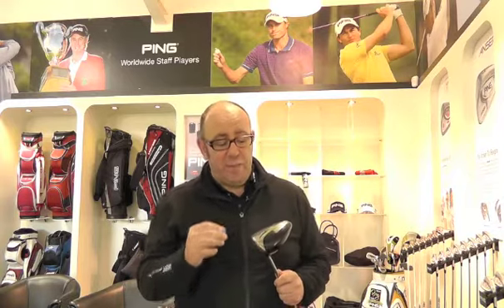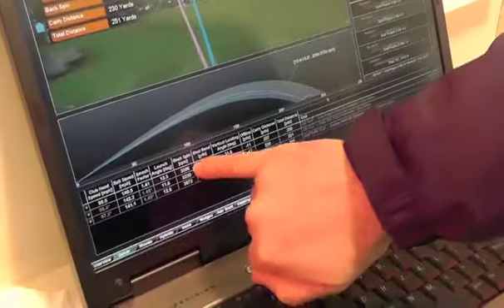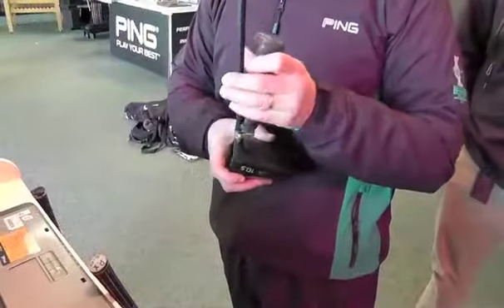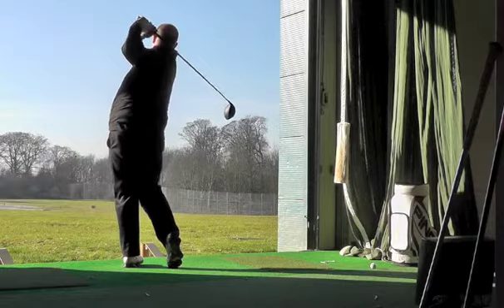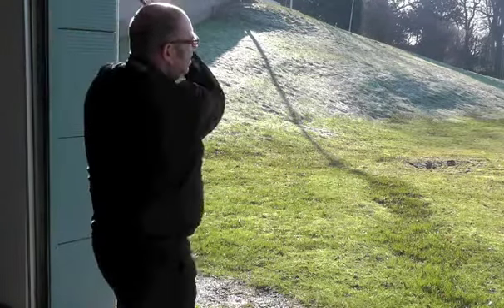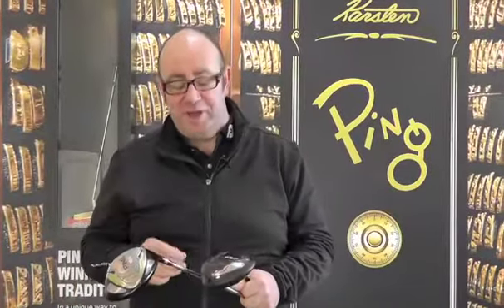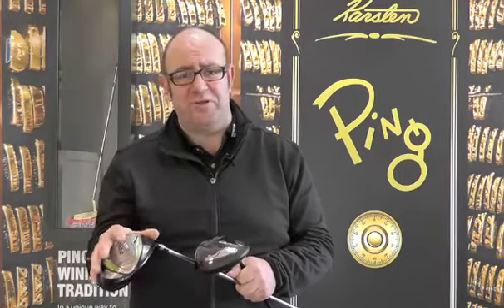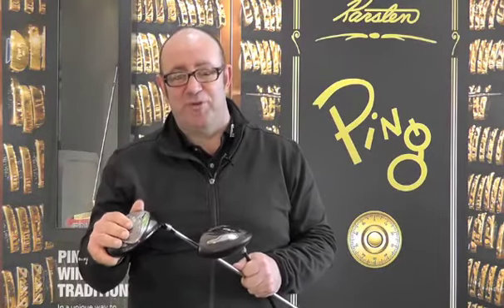Ping i20 driver fitting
Custom-fitting session for PING i20 driver and comparison to PING Rapture V2 driver